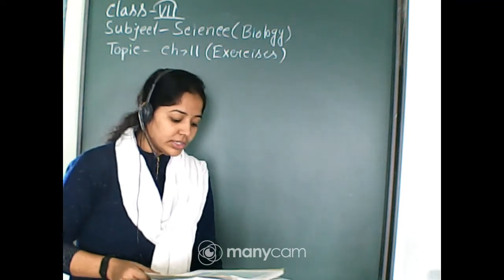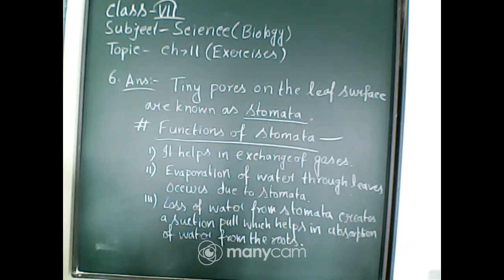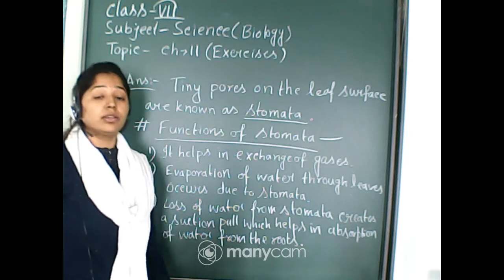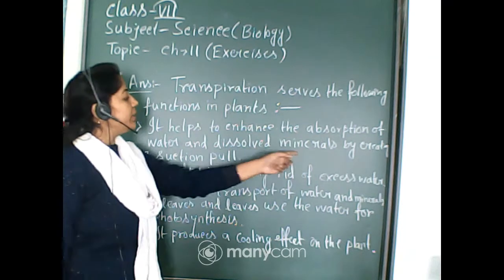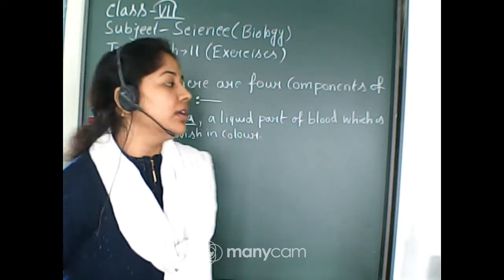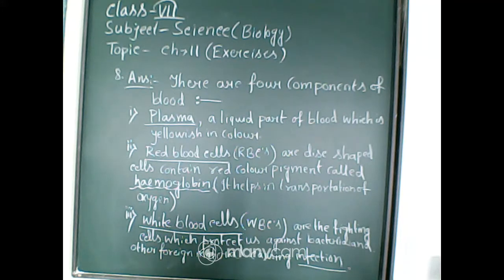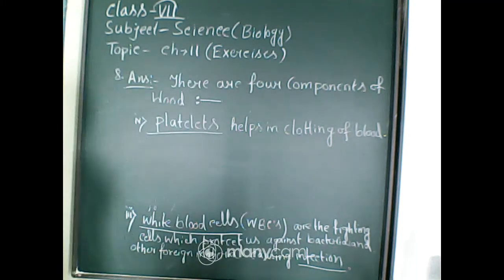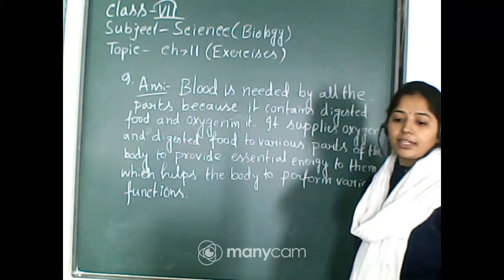CLASS VII SCIENCE( BIOLOGY) CHAPTER: 11 EXERCISES( Q NO. 6 TO 9)